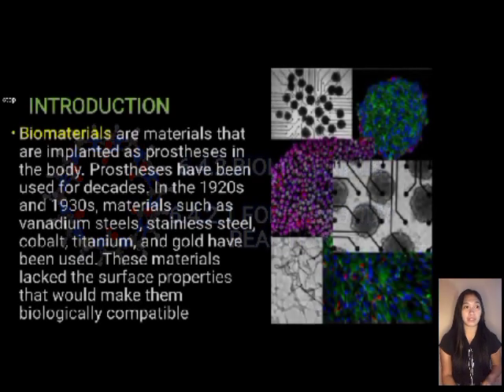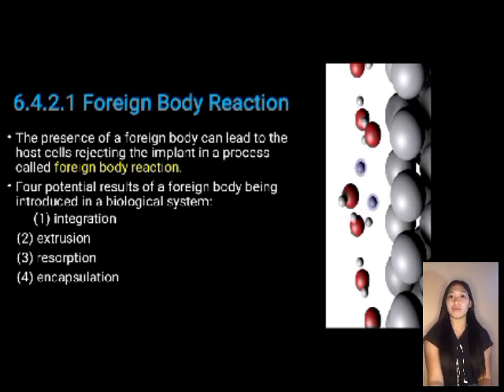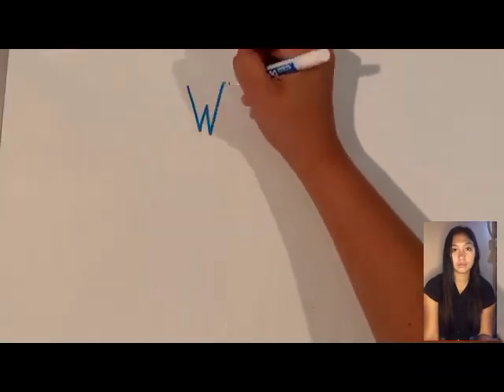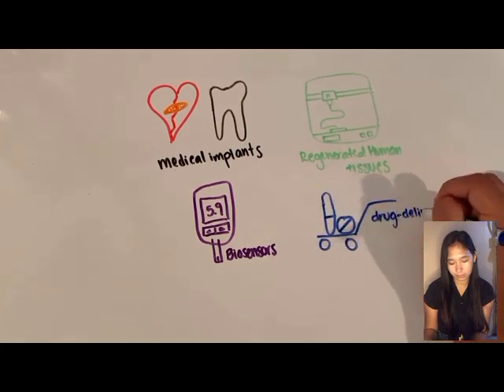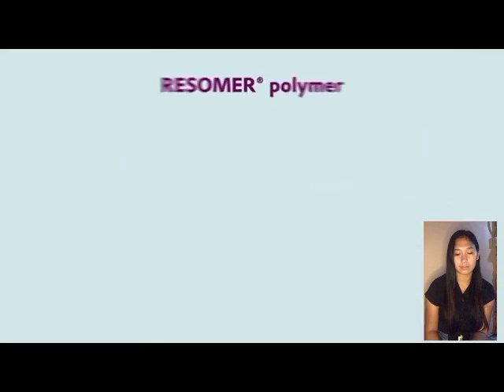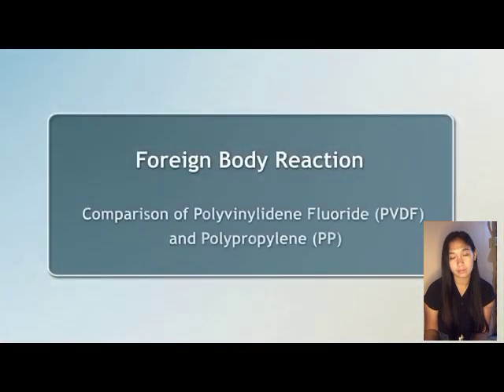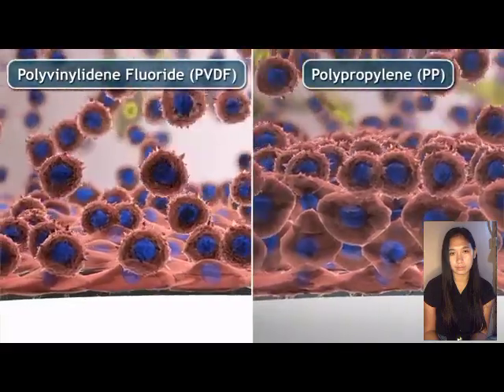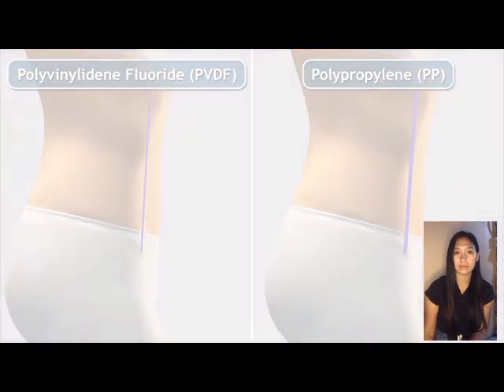BIOMATERIALS & FOREIGN BODY REACTION | Medel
What is a Biomaterial? How does a Body reacts when a foreign body enters?